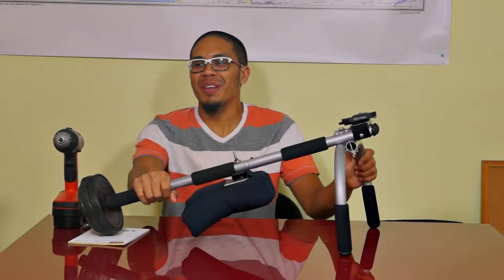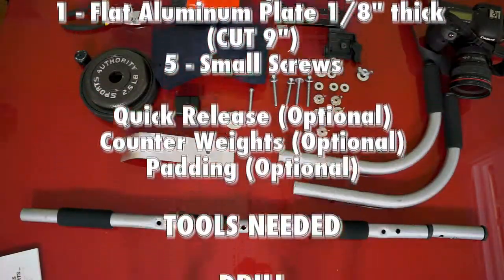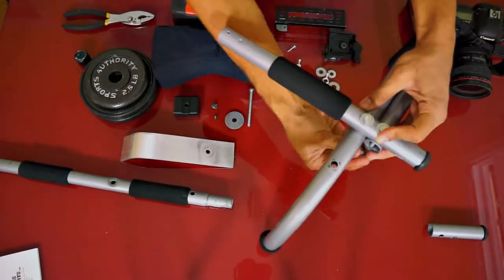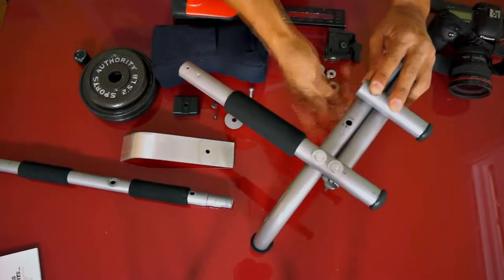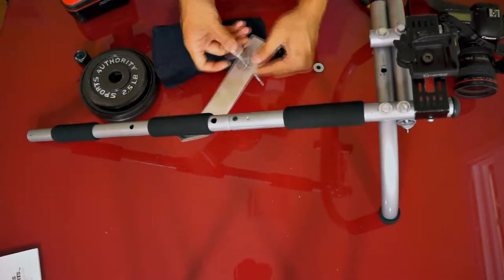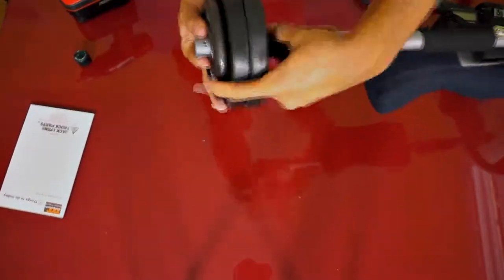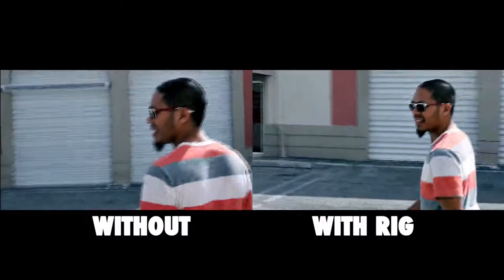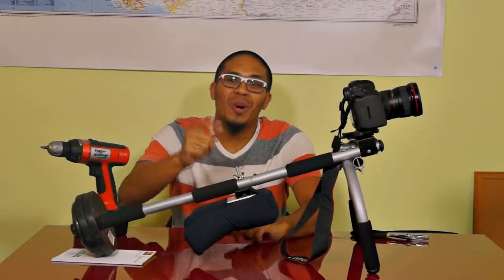FREE!!! DIY SHOULDER RIG (made from a PULLUP BAR) with EXAMPLE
I got the pull bar from my friend that was throwing it away (FREE)
Got the screws and bolts from my cousin shop (FREE)

I bought the weights, place for sholuder mount, and quick release plate (OPTIONAL - so could have been total FREE build)